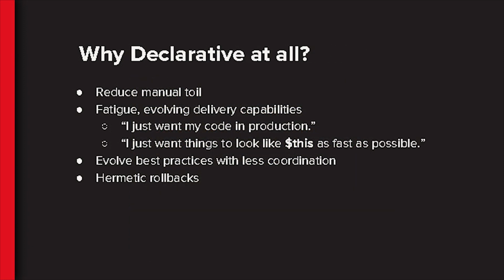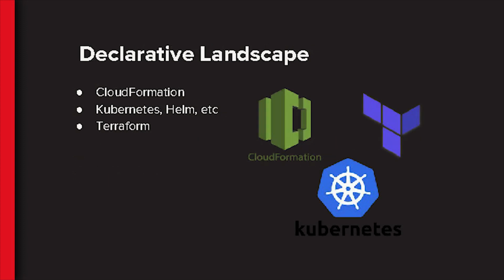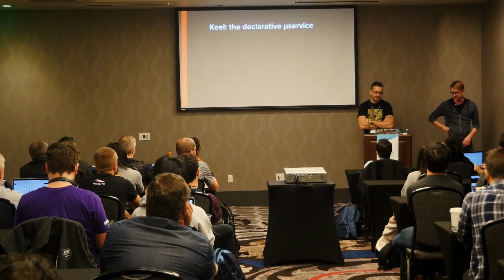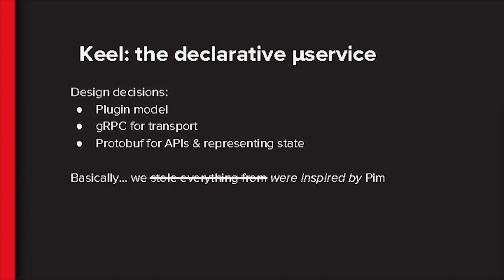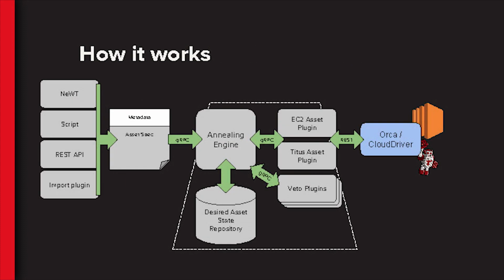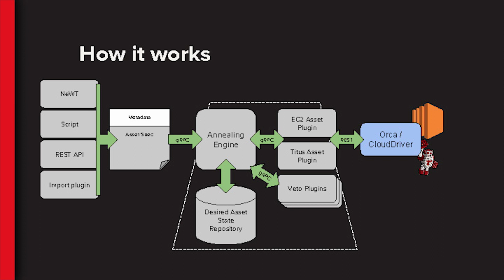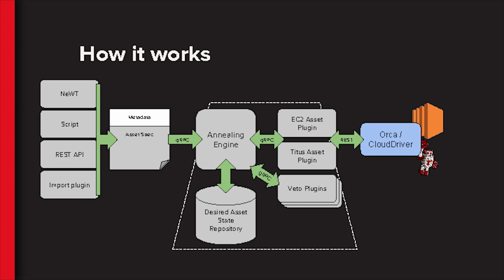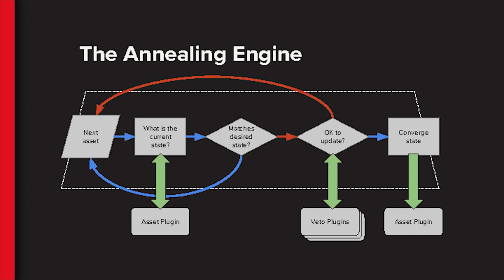Rob Fletcher / Rob Zienert "Declarative Spinnaker"